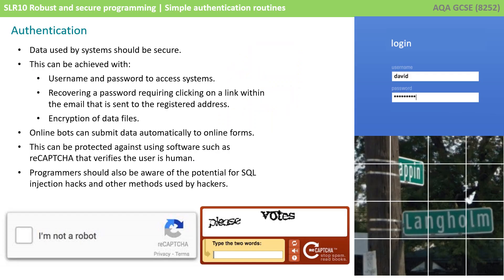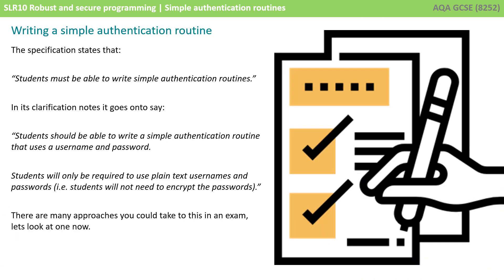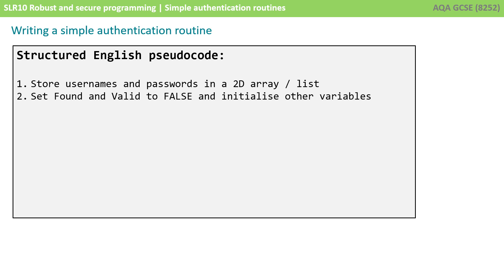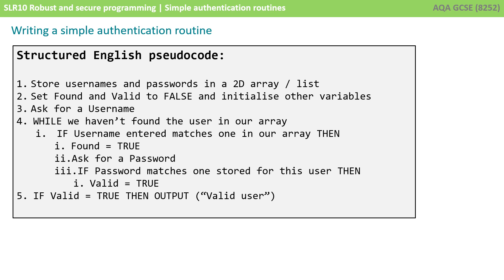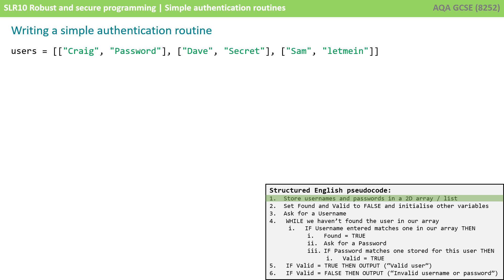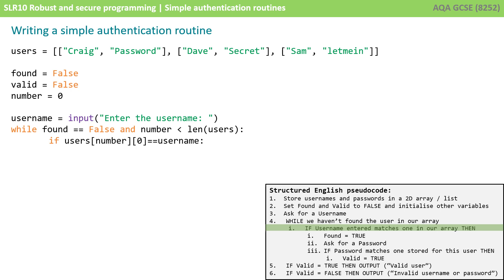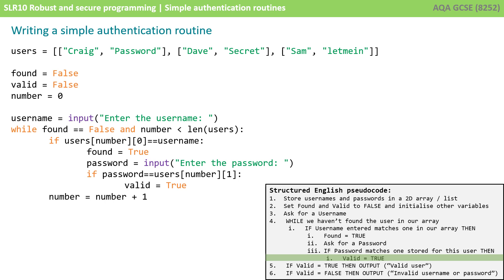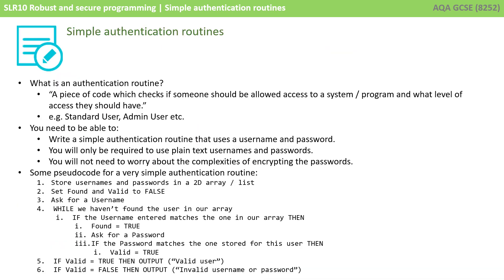61. AQA GCSE (8525) SLR10 - 3.2 Authentication routines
AQA Specification Reference - Section 3.2.11

There are many situations when you might be asked to "authenticate" who you are before you are allowed access to a program or system. In this video we take a look at how to write a simple authentication routine.

00:00 Authentication routines
00:06 Intro
00:11 Authentication
01:15 Writing a simple authentication routine
01:52 Structured English pseudocode
04:10 Turning pseudocode into Python code
08:09 Recap
08:48 Outro